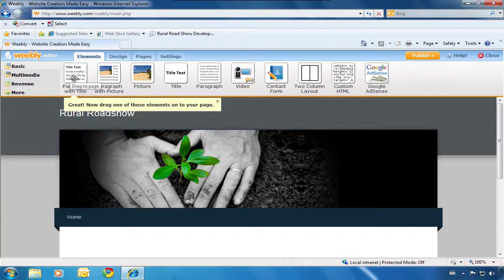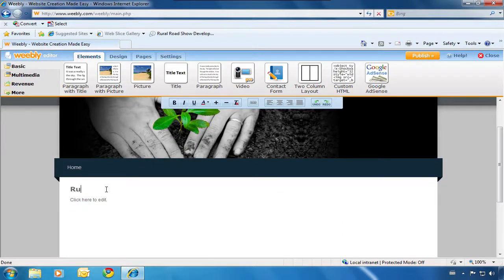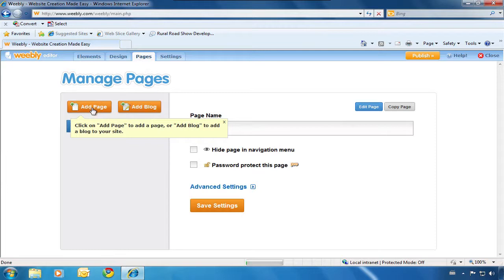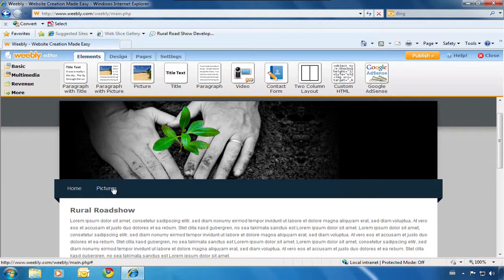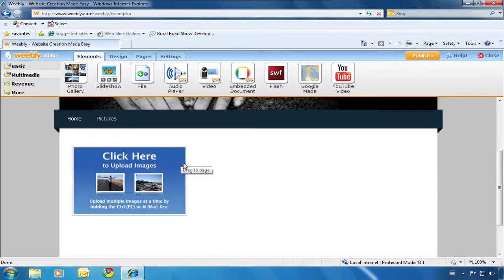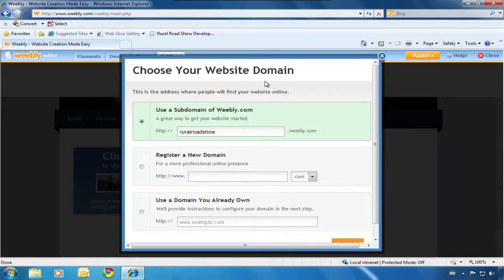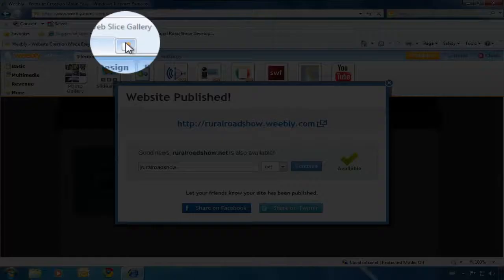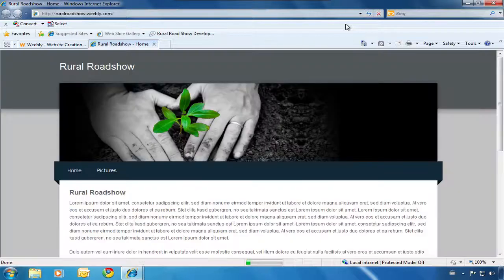Publish a Weebly Website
Learn how to add elements and pages and publish your Weebly page.